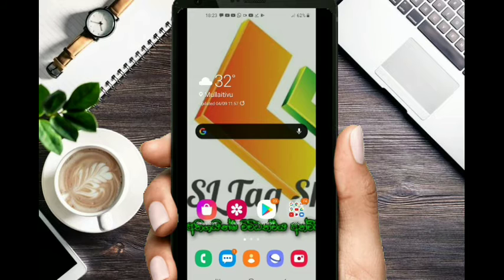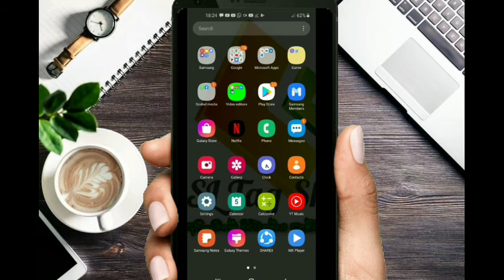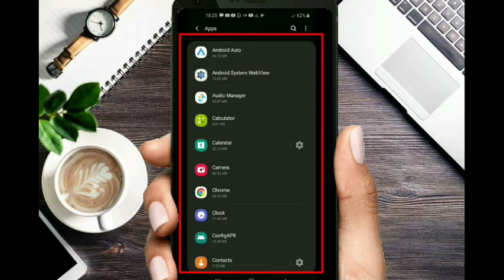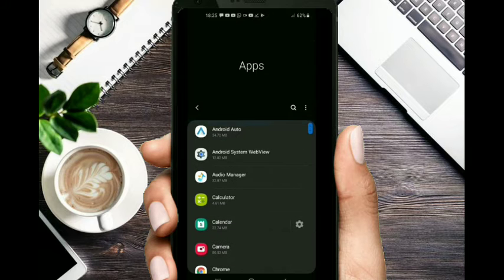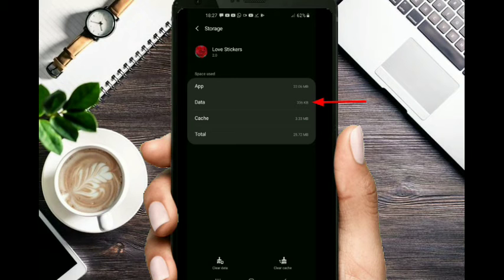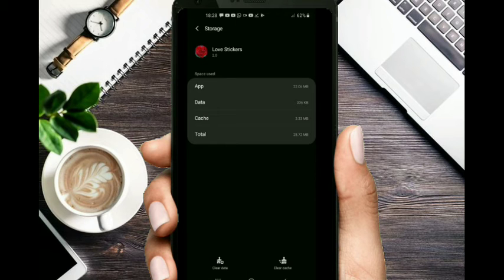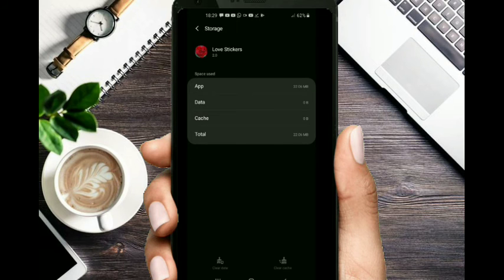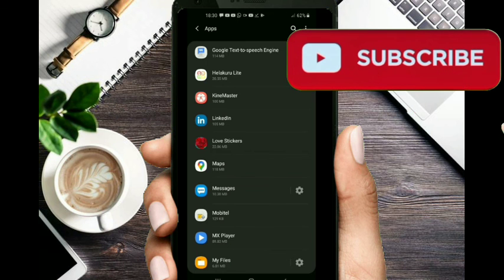How to clear phone memory /sl tag show ඔයාගේ ෆොන් එකේ මෙමරි පිරිලද??දැන්ම මේ settings හදාගන්න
ඔයාගේ ෆොන් එකේත් මෙමරිය නිකන්ම පිරෙනවාද?? එහෙනම් මේ විඩියෝ එක කොහෙවත් skip නොකර දිගටම බලන්න..

තව එකක් මතක තියාගන්න මේ විඩියෝ එකේ අන්තිමට කියලා දෙනවා මේ දේ නොකල යුතු තැන් කිපයක් ඒ නිසා විඩියෝ එක දිගටම බලන්න කියලා ආරාධනා කරනවා.

අවසානයට නොකල යුතු දේවල් ද සමගම මේ setting දැන්ම ඔයාගේ ෆොන් එකෙත් හදාගන්න..

ඒ වගෙම මේ විඩියෝ එක ඔයාගේ නොදන්න යාලුවන්ටත් දැනගන්න share කරන්න. video එක හොදයිනම්  like කරලා ඔබේ අදහසුත් පාතින් comment කරන්න